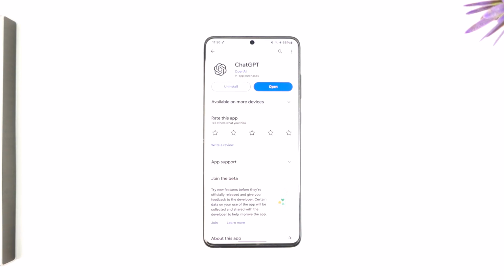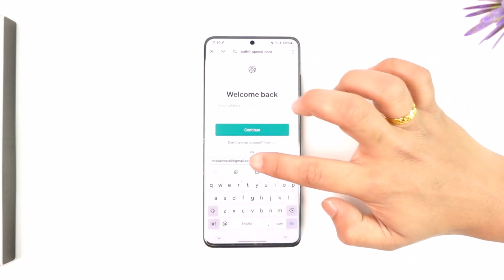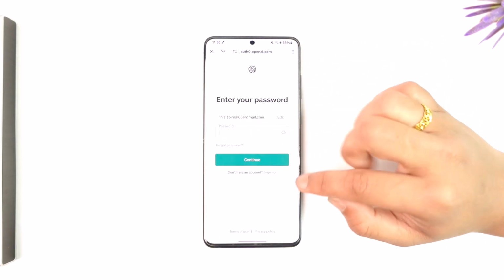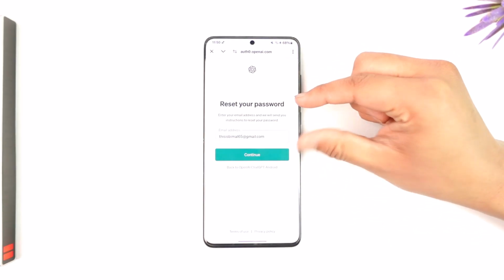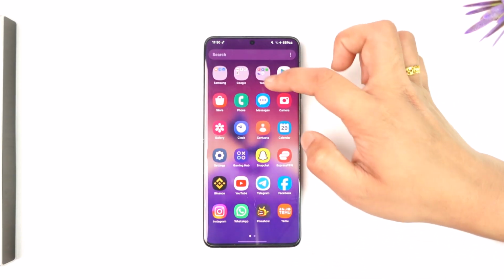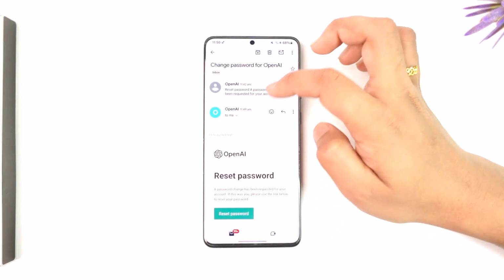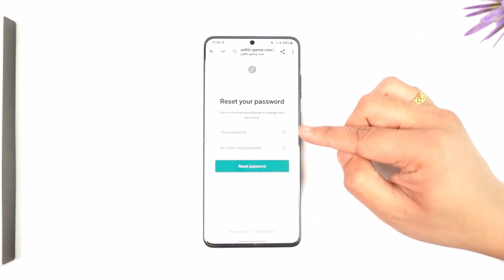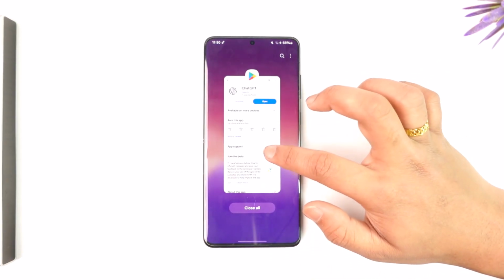How to Change ChatGPT Account Password !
This video guides you through an easy step-by-step process to change your ChatGPT account password. So make sure to watch this video till the end.

~ Chapters:
0:00 Introduction
0:11 Change Account Password
0:53 Conclusion